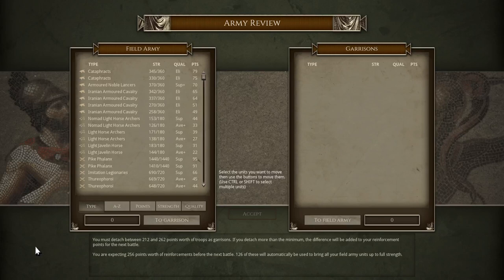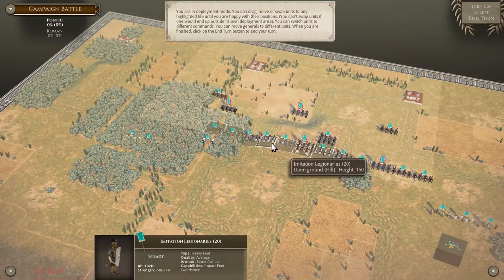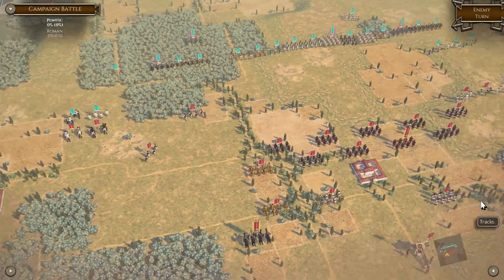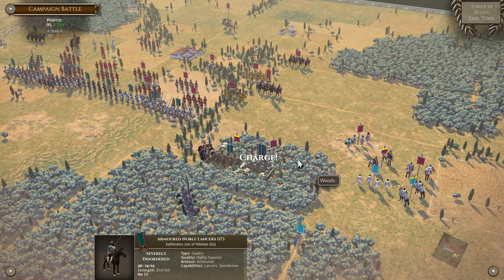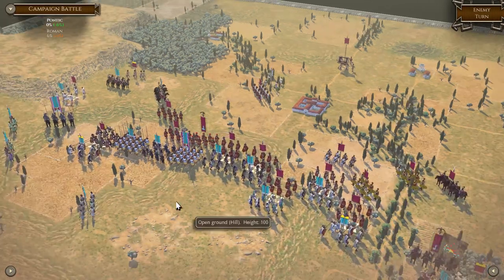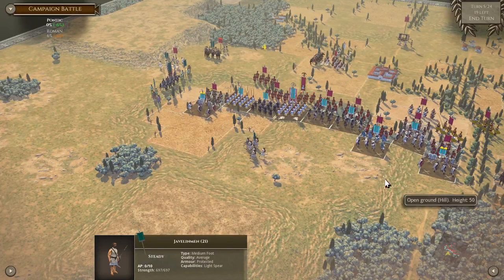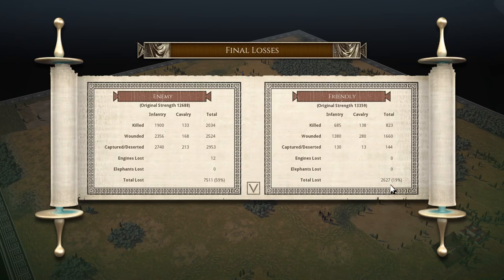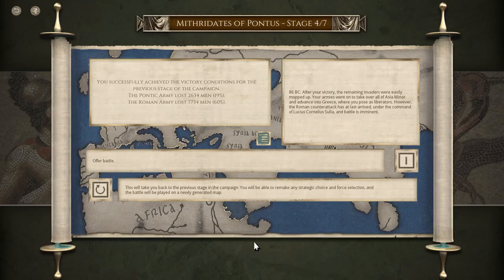Let's Play Field of Glory II: Campaigns of Mithridates - Part 2 - Against the Legions of Rome!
Today, we see how well-suited the troops of Mithridates are against the legions.  Hint: it goes...okay...

Join me as I play through one of the campaigns of the excellent game, Field of Glory II.  This let's play follows the 7-battle long campaign of Mithridates VI of Pontus.  We're on Part 3 of 7!